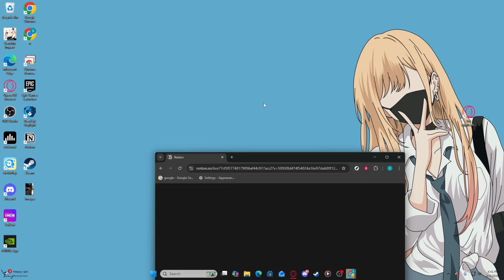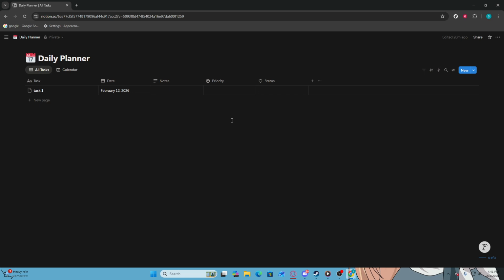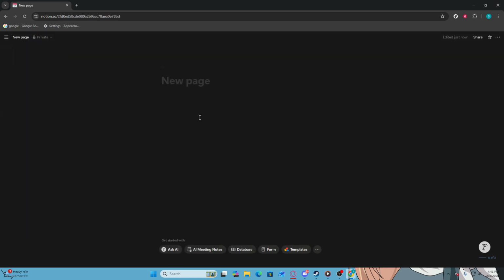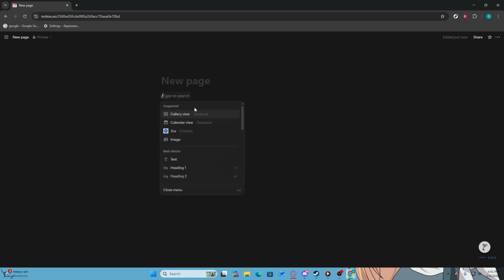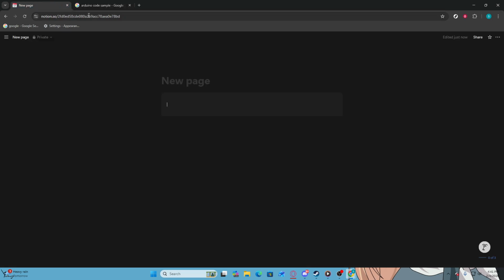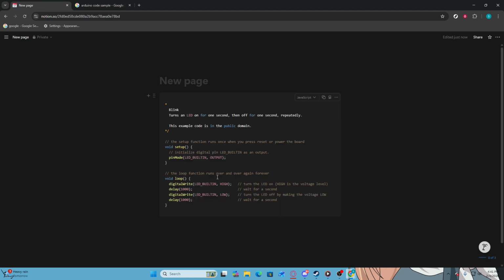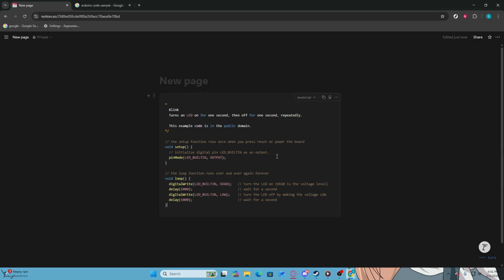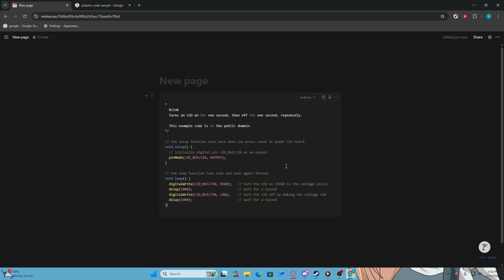How to add codes in Notion[FULL GUIDE]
In today's Video we cover, How to add codes in Notion